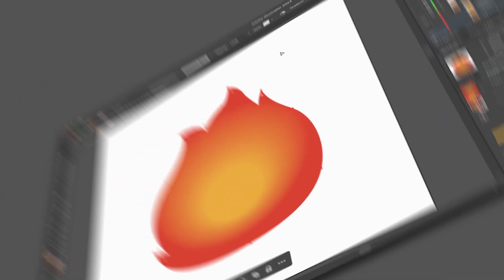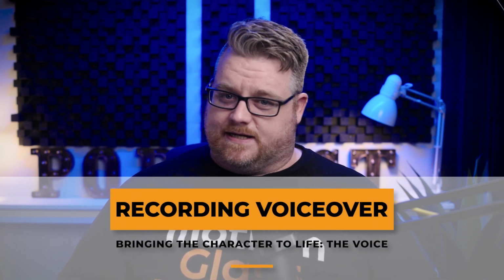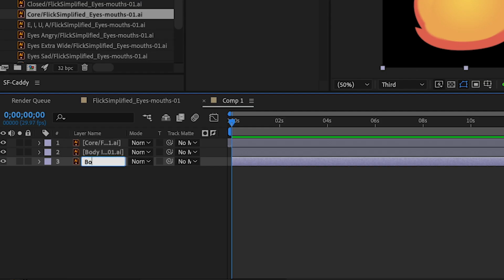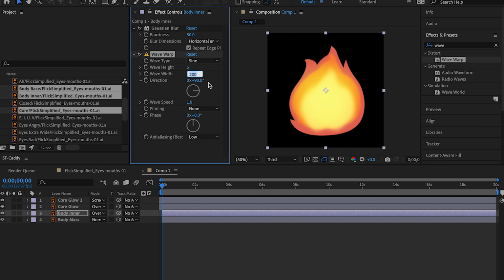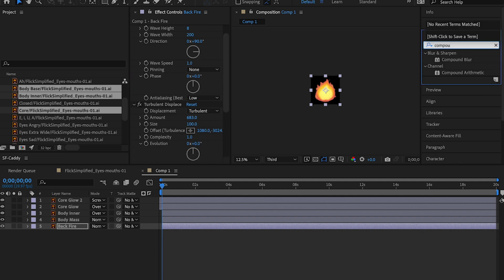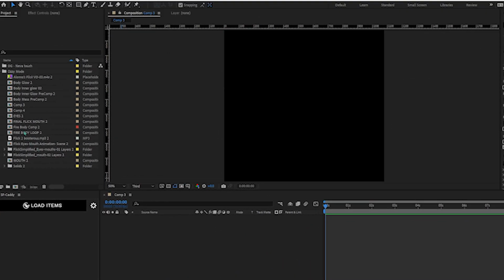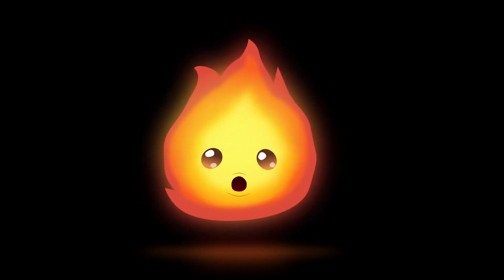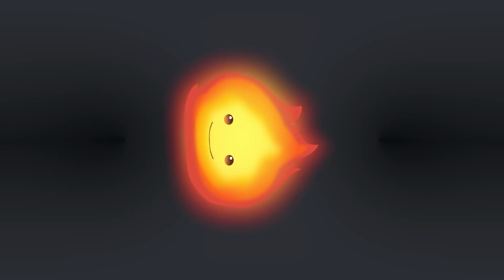Creating an Animated Character in After Effects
In this video, Spence, Motion Glass Studio's Producer, teaches how to createmotion for a character created in Illustrator and animate it inside After Effects.
Plugin Mentioned in this video
SF-Caddy is a tool for After Effects. Super handy for character animation and lip-sync.
Gear we use
Sony FX 3
Canon 35 mm
Quazar Tube lights
Weelight Ninja 400 II LED Light